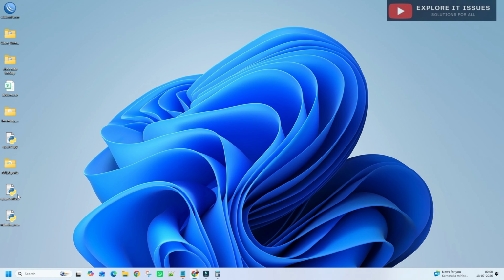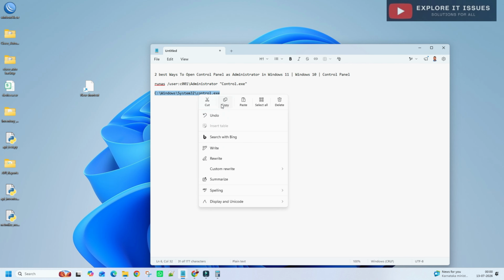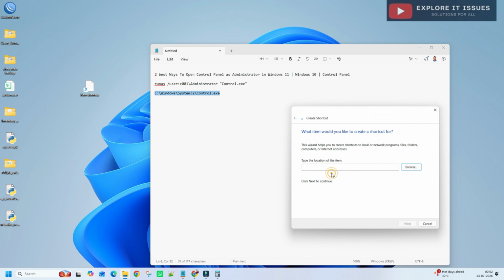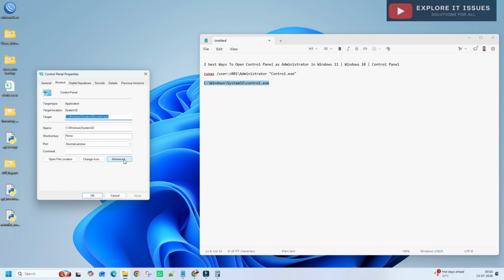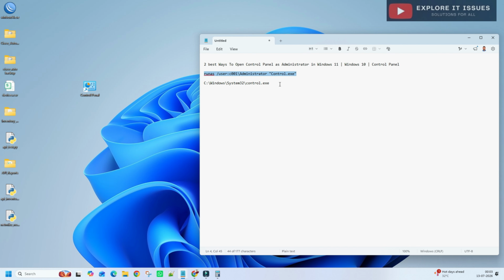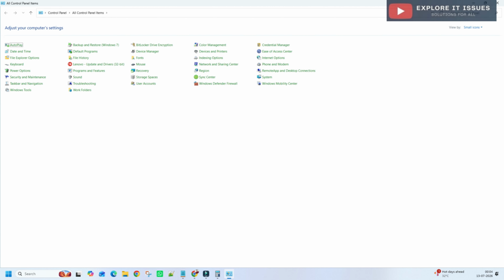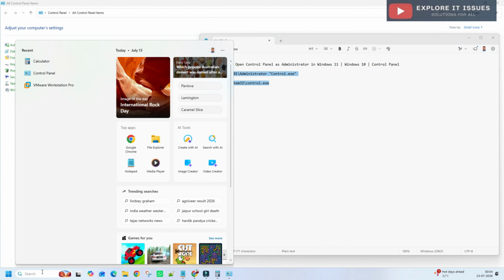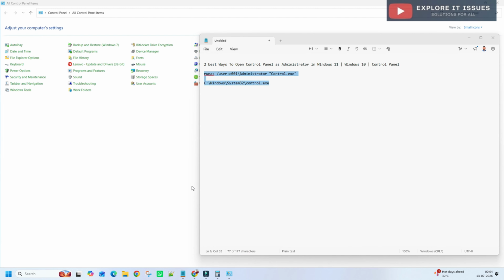Best 2 Ways To Open Control Panel as Administrator in Windows 11|Win 10 | Control Panel Admin Access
Learn the best 2 ways to open Control Panel as Administrator in Windows 11 and Windows 10.

In this tutorial, I will show you how to run Control Panel with administrator privileges using simple methods. This helps when changing advanced Windows settings, troubleshooting system issues, and managing configuration options.

00:00 Introduction
00:30 Why Open Control Panel as Administrator?
01:00 Method 1 - Run Command
03:00 Method 2 - Create Admin Shortcut
05:00 Bonus Windows Tip
05:30 Conclusion

Topics Covered:
✔ Open Control Panel as Administrator
✔ Windows 11 Control Panel Admin Access
✔ Windows 10 Control Panel Administrator Mode
✔ Create Control Panel Admin Shortcut
✔ Windows Troubleshooting Tips

2 Ways to Open Control Pennal - Open Command

C:\Windows\System32\control.exe

runas /user:c001\Administrator "Control.exe"